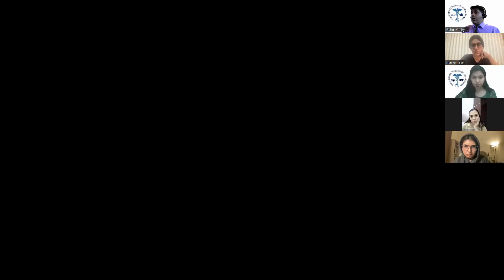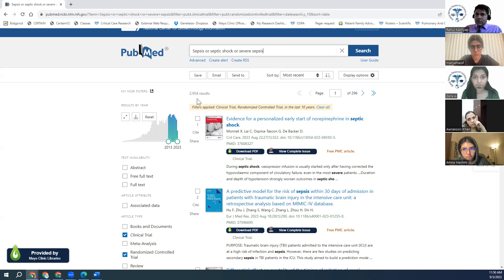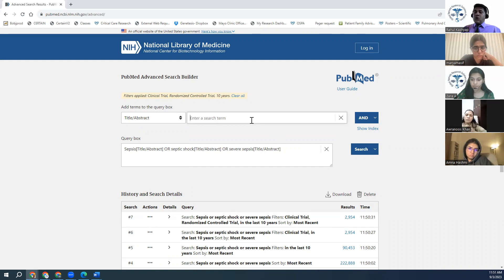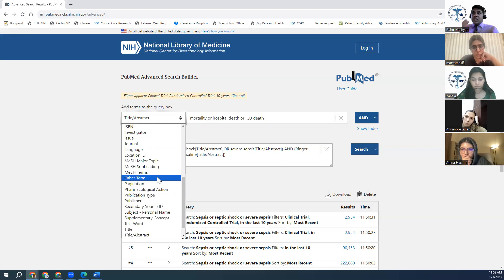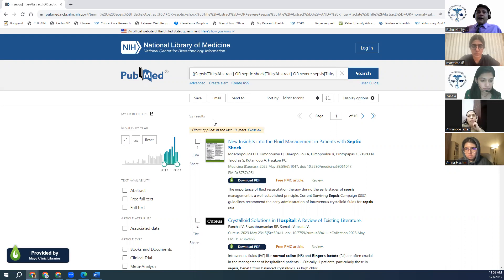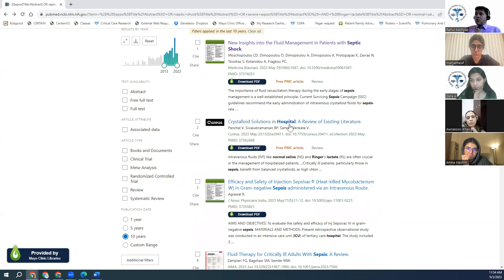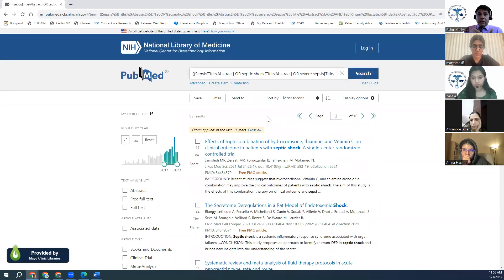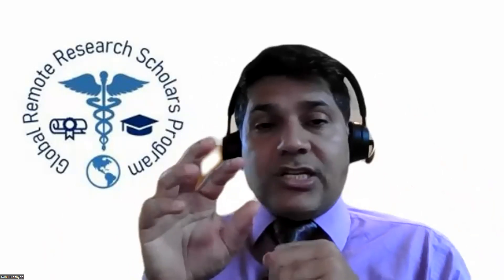GRRSP How to build Search Criteria on PubMed by Dr. Kashyap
A brief video on How to build Search Criteria on PubMed by Dr. Kashyap. Make your searches more impactful and inclusive for good quality systematic reviews and Meta-analysis.